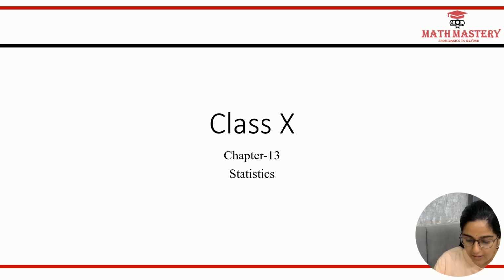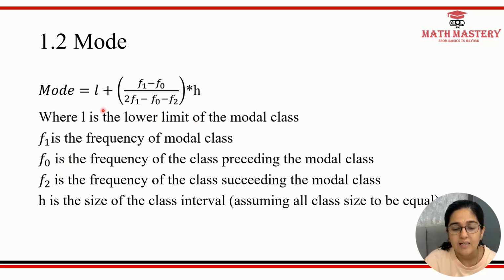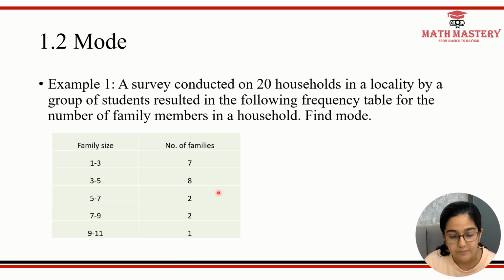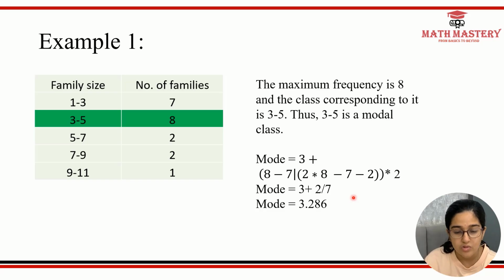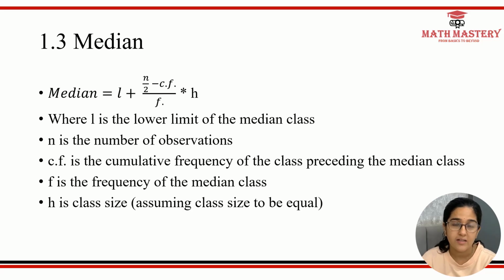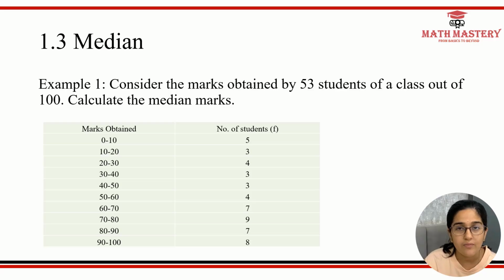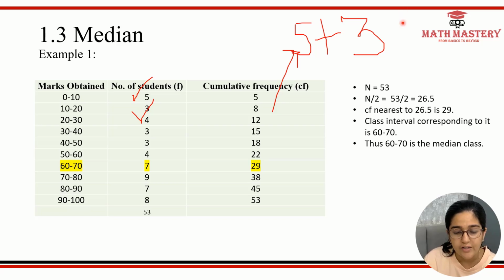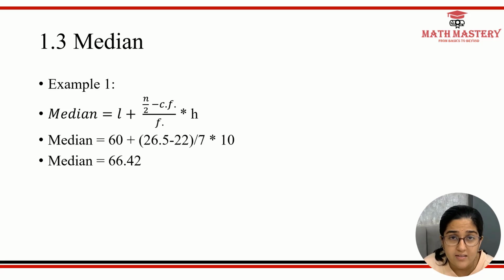NCERT Class 10 Maths: Statistics Chapter- Part 2 - In-Depth Analysis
This video provides an in-depth analysis of NCERT Class 10 Mathematics Chapter 2: Statistics, focusing on the second part of the chapter. It covers the following key topics:

Mean of Grouped Data: Learn how to calculate the mean of grouped data using various methods, including the direct method, assumed mean method, and step deviation method.
Mode of Grouped Data: Discover how to determine the mode of grouped data using the modal class and the formula.
Median of Grouped Data: Understand the concept of median for grouped data